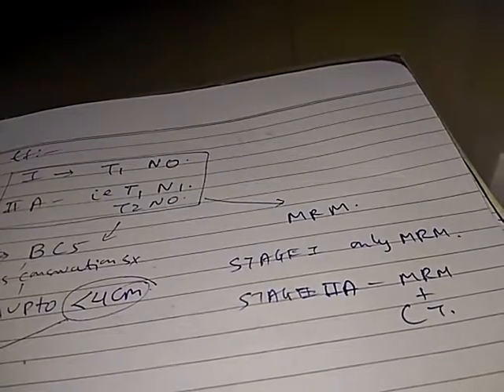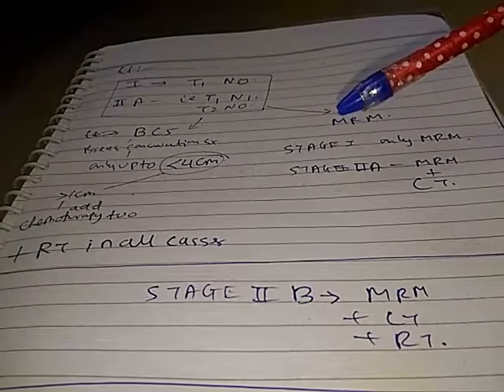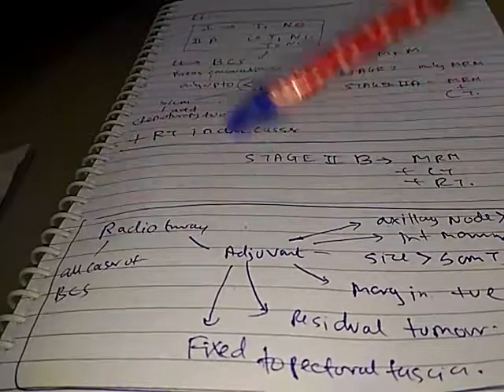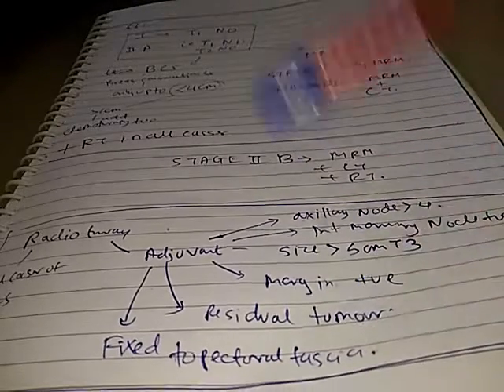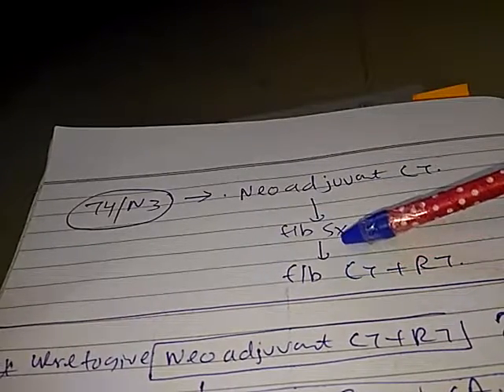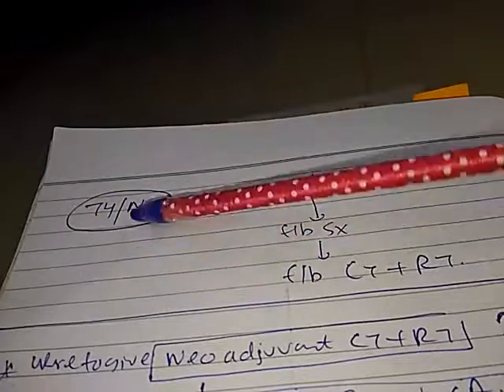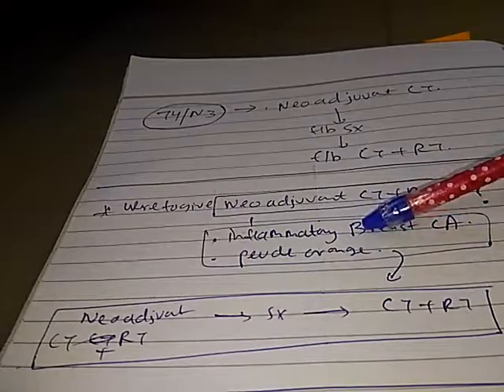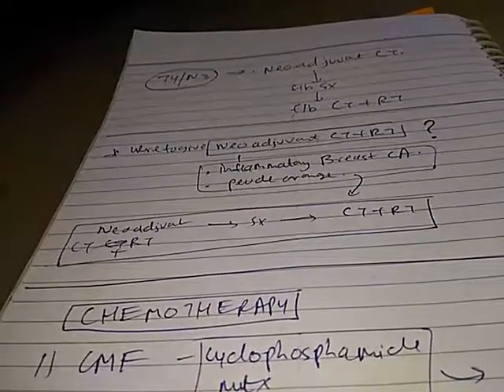Management of breast cancer